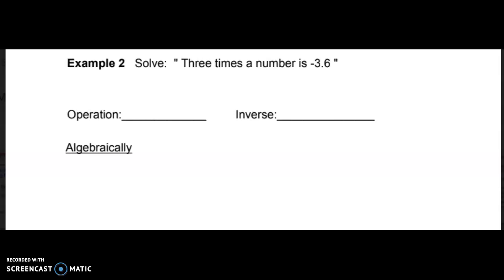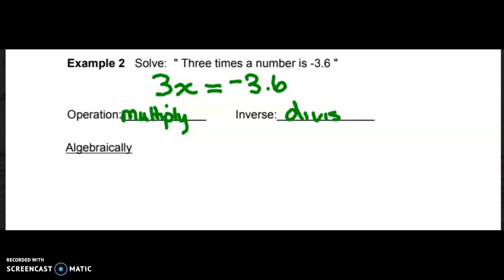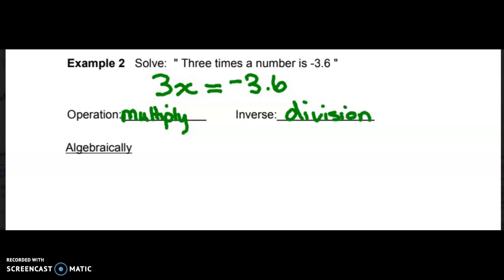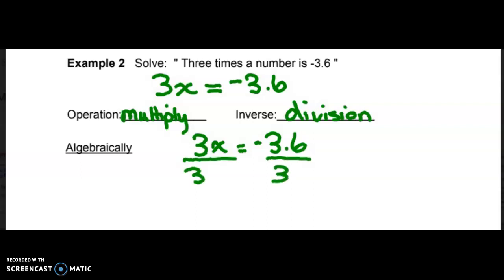Math 9 Sec 6.1 ex 2